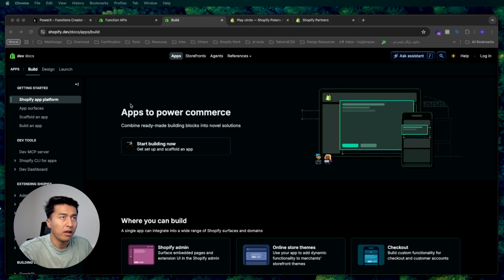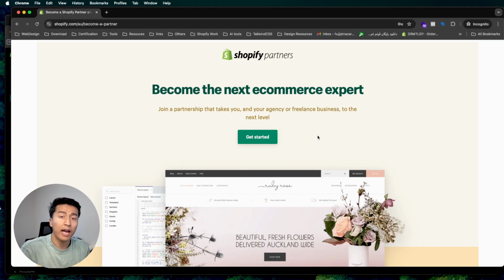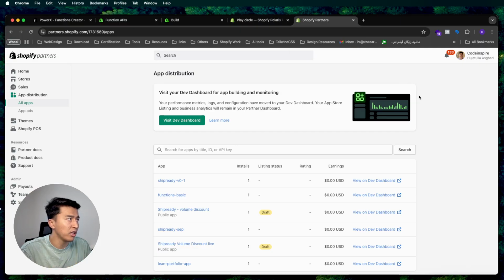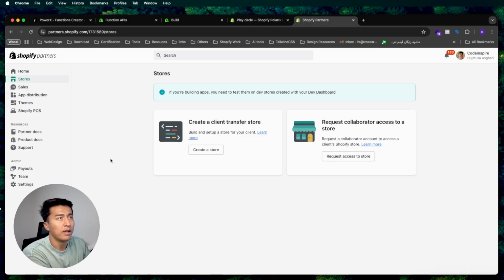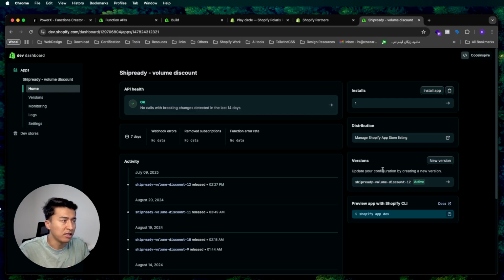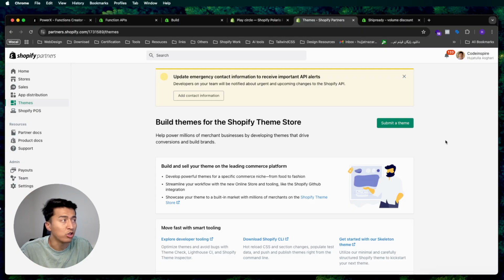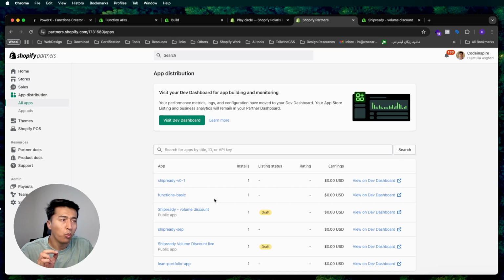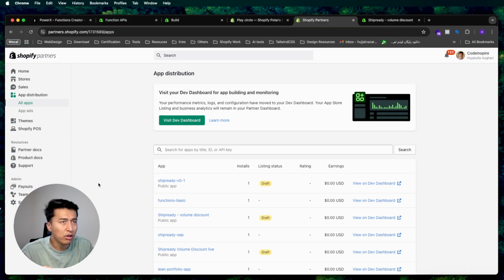03 - Shopify Partner the Basic For App developers - React Router 7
Welcome to Video 03 of the Complete Shopify App Development Course! In this essential video, we'll explore the Shopify Partner program and everything you need to know to start your journey as a Shopify app developer.
In this video, we'll cover:

What is the Shopify Partner Program and why you need it
Creating your free Shopify Partner account step-by-step
Understanding the Partner Dashboard and its features
How to create development stores for testing your apps
Partner benefits: revenue sharing, app store access, and resources
Understanding the Shopify ecosystem: merchants, partners, and developers
Types of Shopify apps: public apps, custom apps, and private apps
App distribution models and monetization options
Shopify Partner support and learning resources

Why become a Shopify Partner?
The Shopify Partner program is completely free and gives you access to everything you need to build, test, and distribute Shopify apps. You'll also gain access to development stores, documentation, and potential revenue opportunities.
What you'll learn:

How to navigate the Shopify Partner ecosystem
Setting up your development environment properly
Understanding app monetization and revenue models
Best practices for Shopify Partner success

Previous Videos:

Video 01: Course Introduction and Overview
Video 02: Shopify App Idea and Requirements